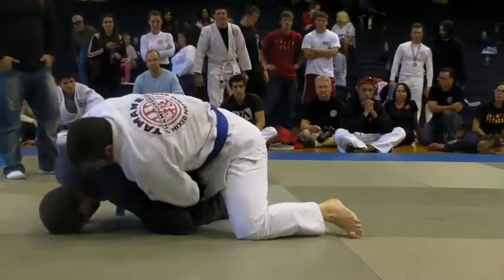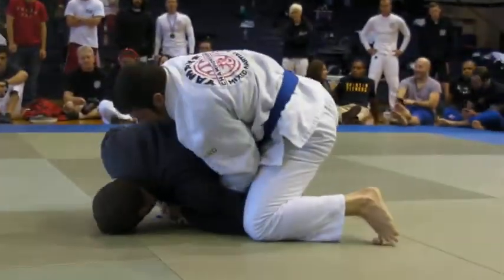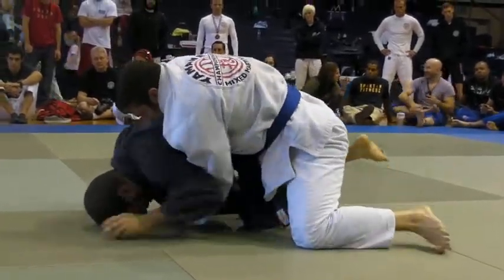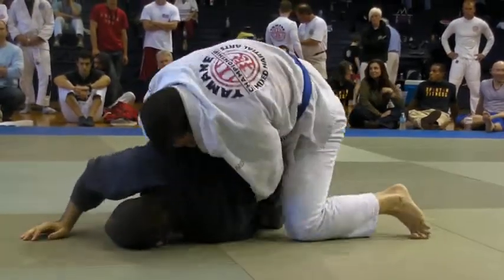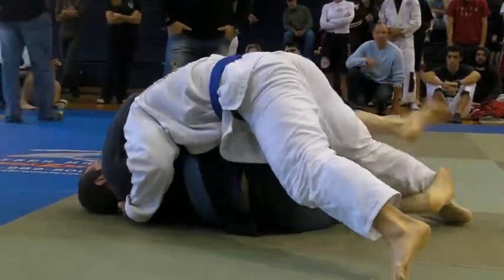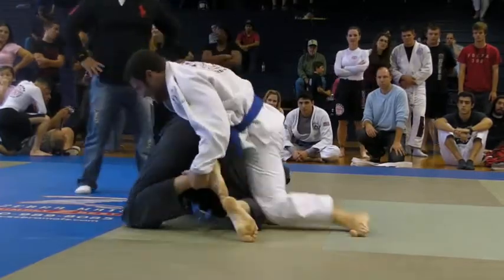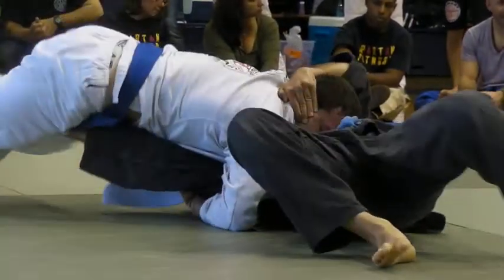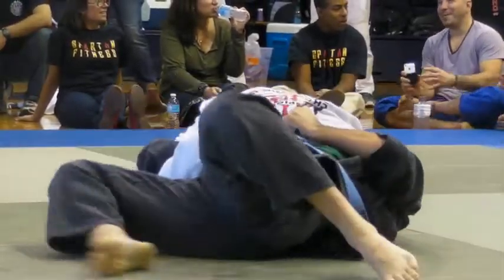Alabama BJJ Championships 2012 - 14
Blue Belt competition at the Alabama BJJ Championships 2012